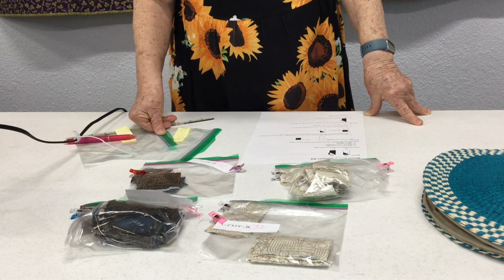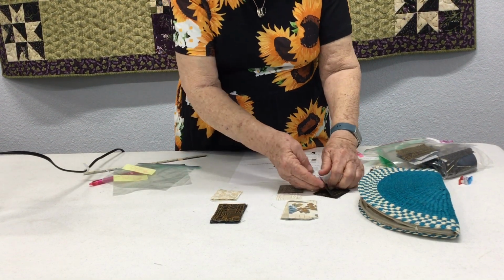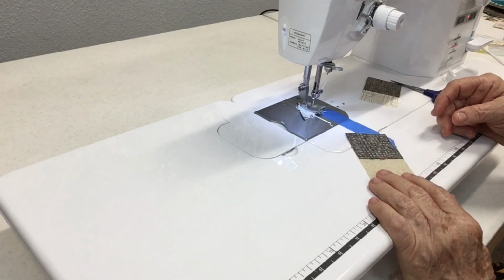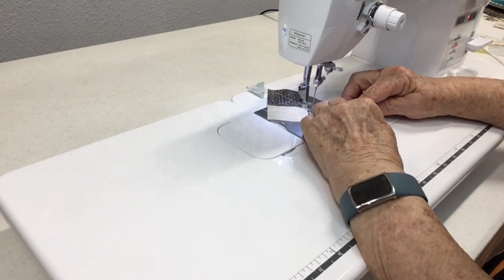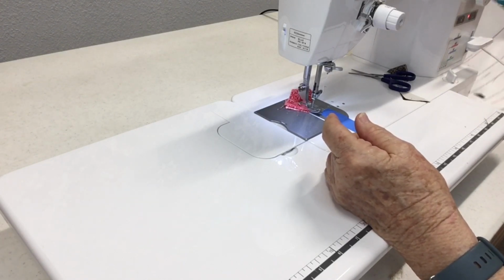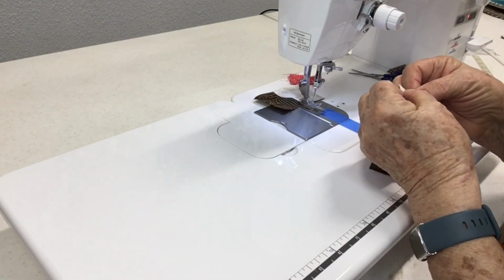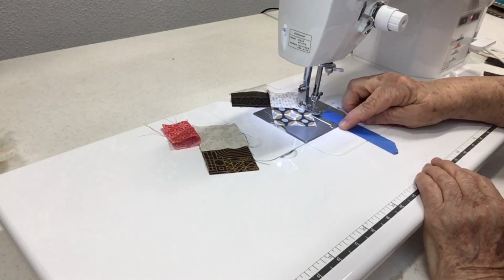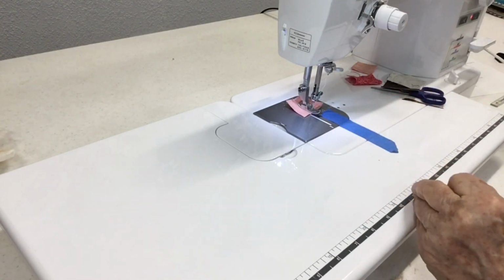April 2023 BOM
Let’s take a look at the blocks for this month. Download our pattern for the month on our website myfabricbarn.com to follow along. Block D1 & D2 instructional video.